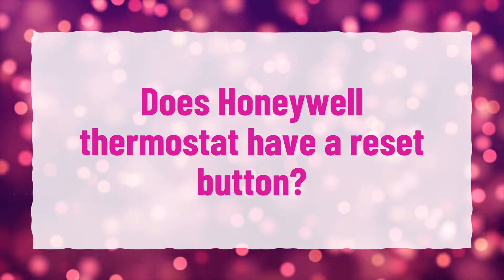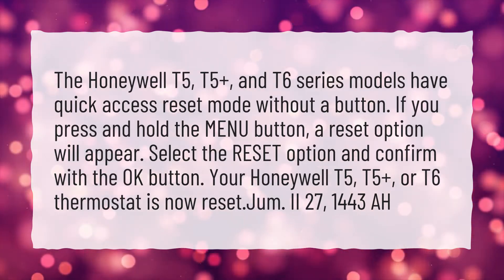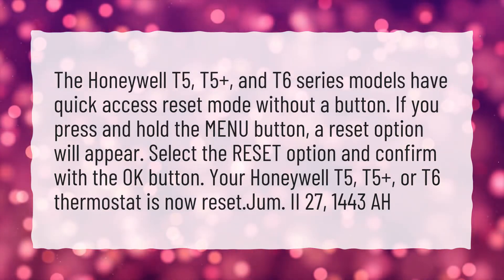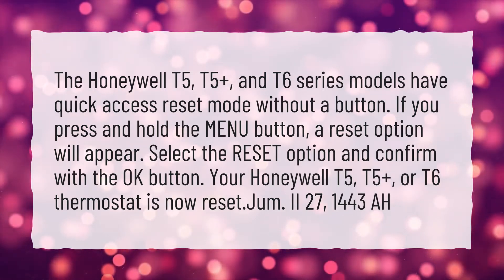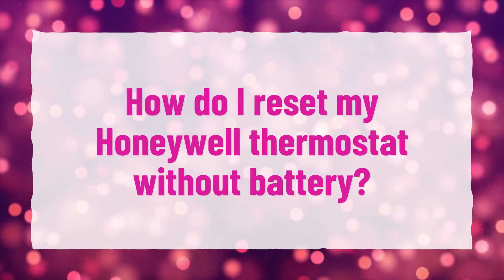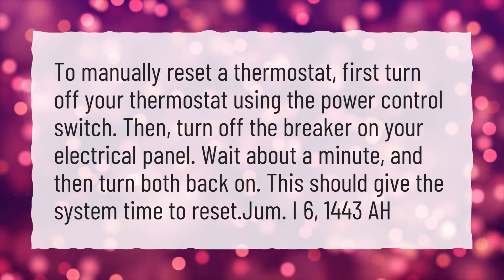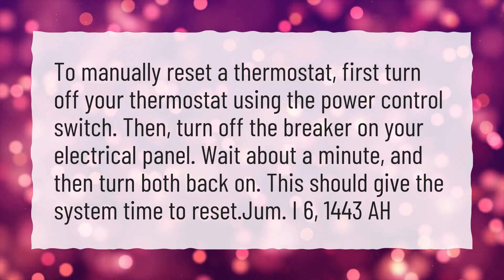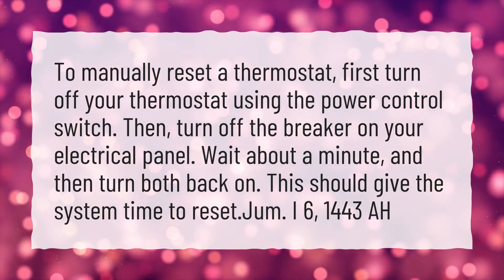Does Honeywell thermostat have a reset button?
More About How Do You Reset A Honeywell Thermostat? • Does Honeywell thermostat have a reset button?